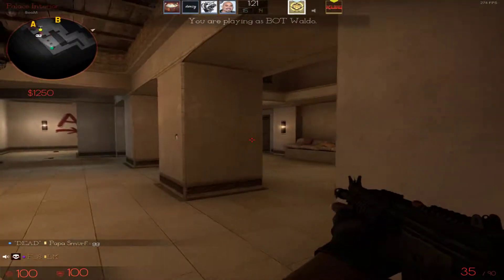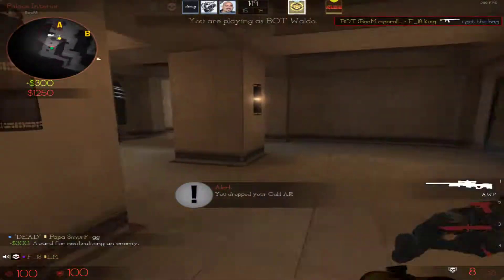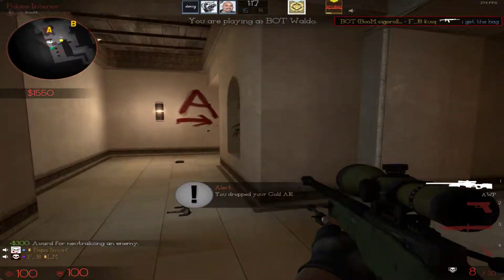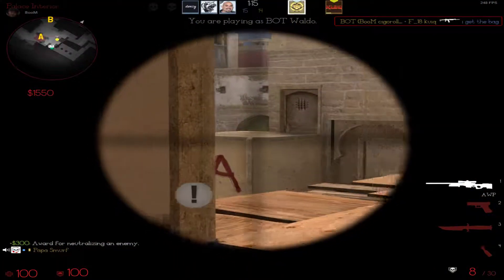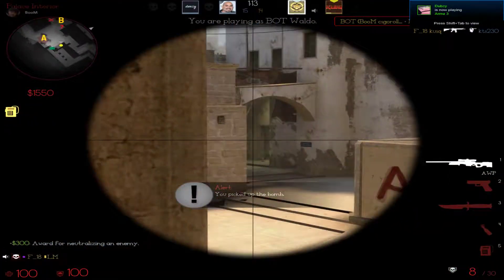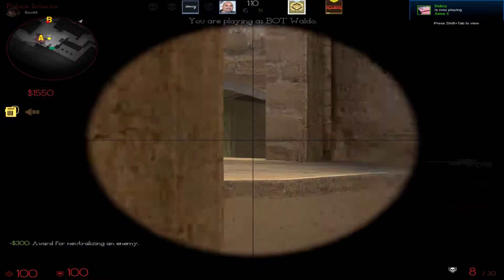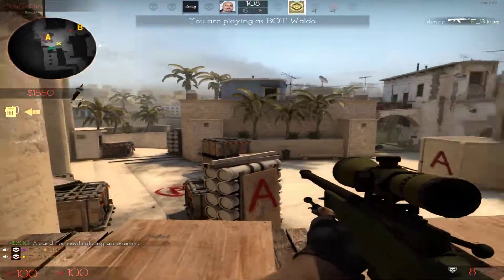Clutch to tie